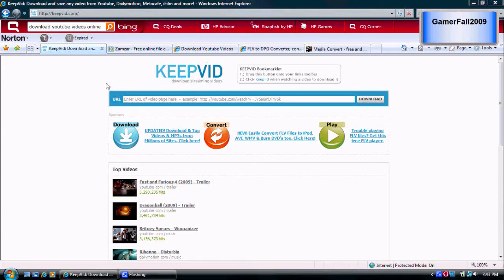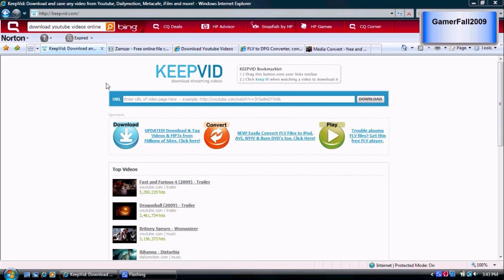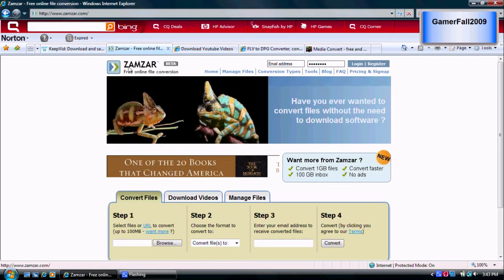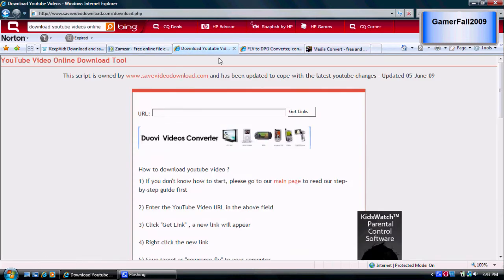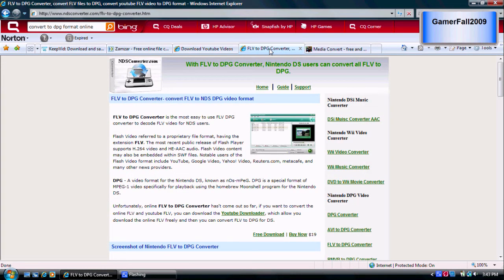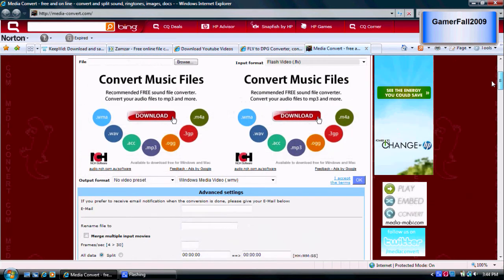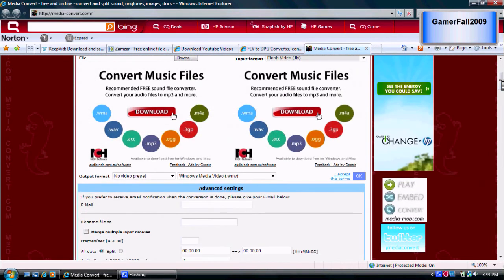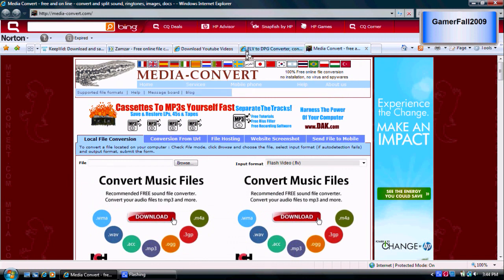Vid Update to how to convert to dpg format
This is an video update from my otrher video to how to convert a video to a dpg format for R4

Also try this program:NDS Converter